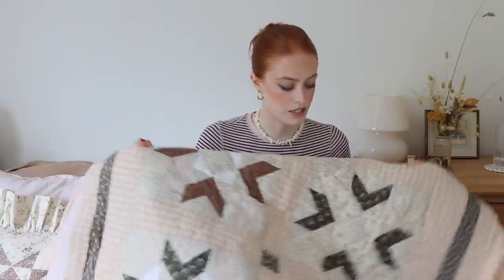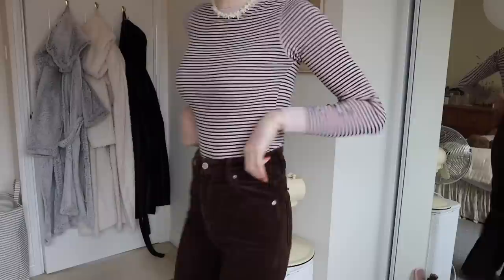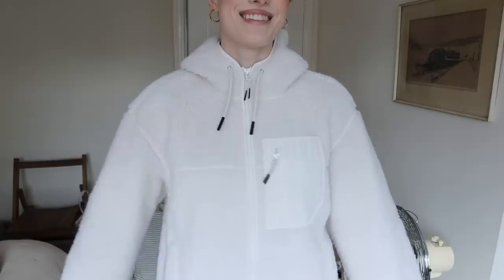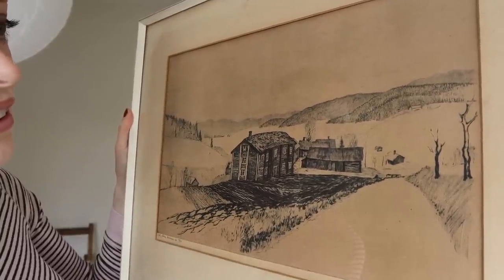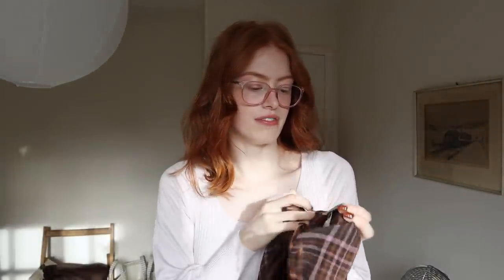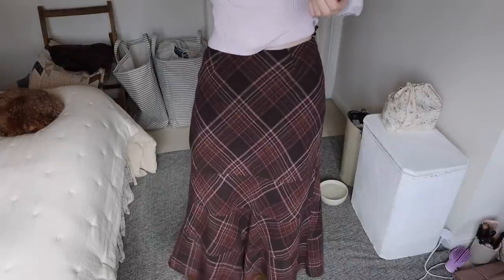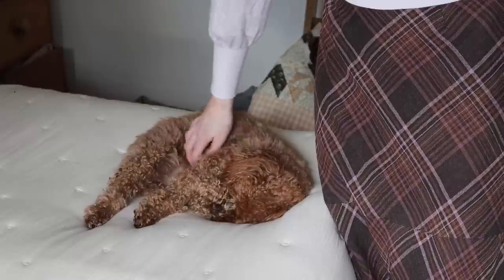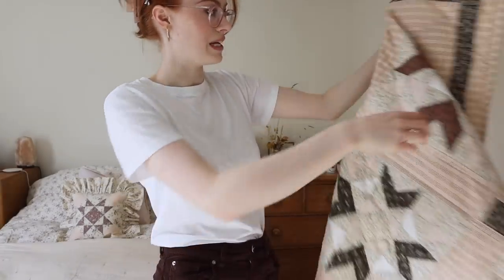A CREATIVE WEEK | Quilting, pottery & shopping | MsRosieBea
White teddy jacket *aff link
Brown Cords *aff link
Stripe Top *aff link